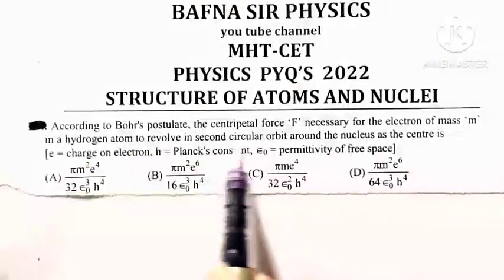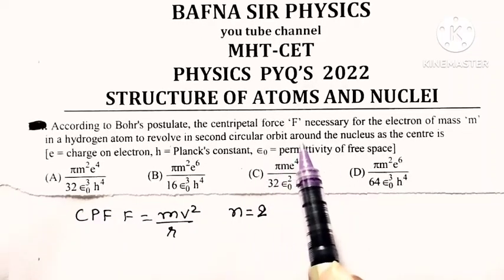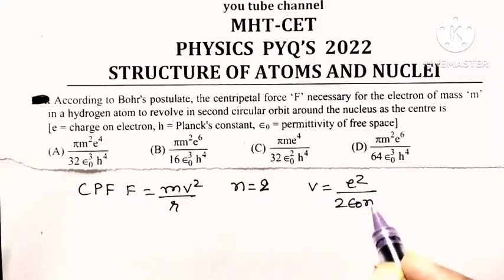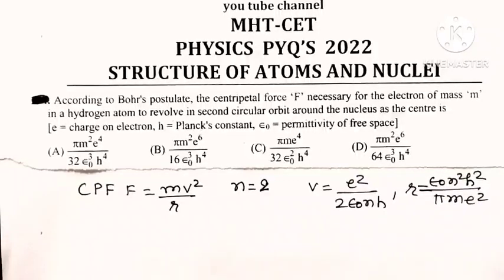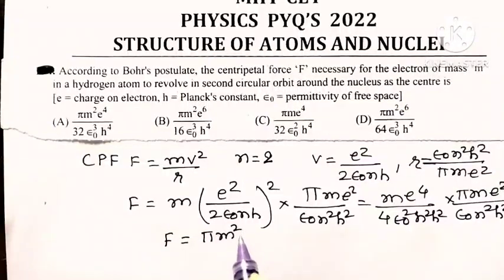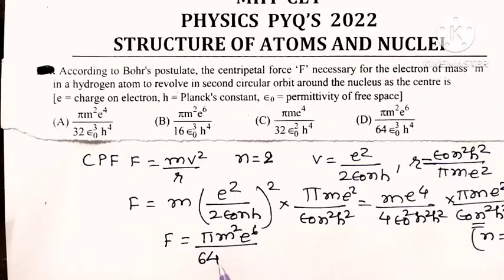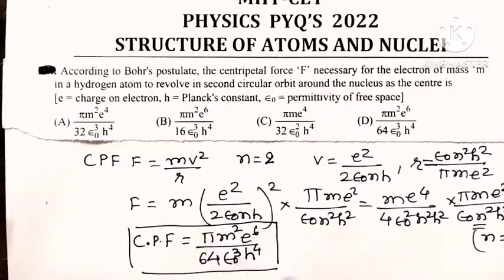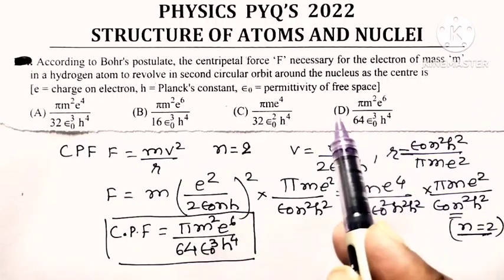MHT CET PHYSICS MCQ| PYQ 2022| STRUCTURE OF ATOMS AND NUCLEI| BAFNA SIR PHYSICS